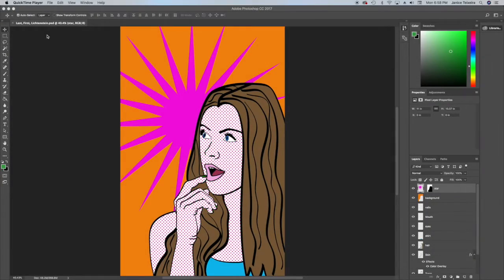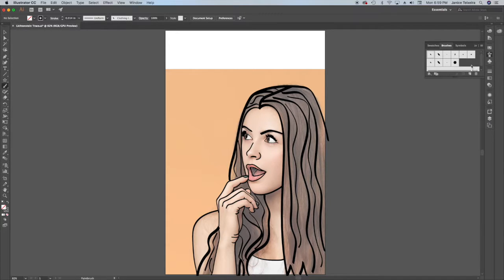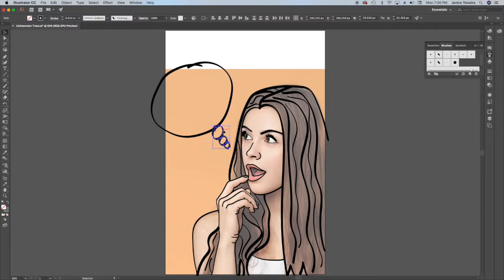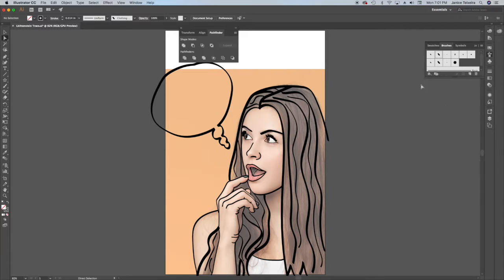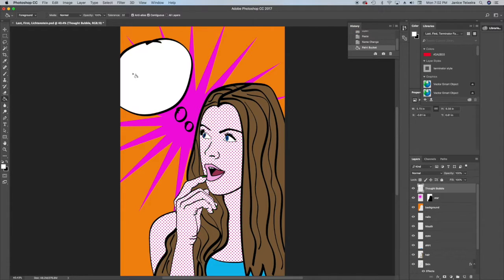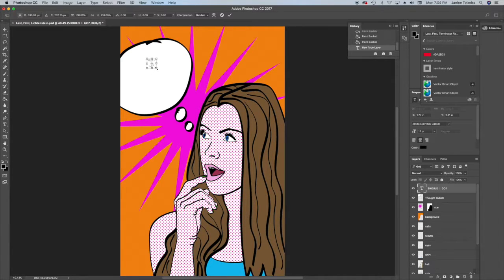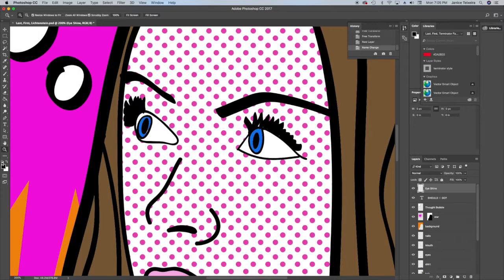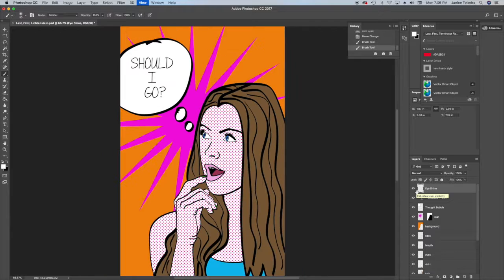Video 9 5 Level 1